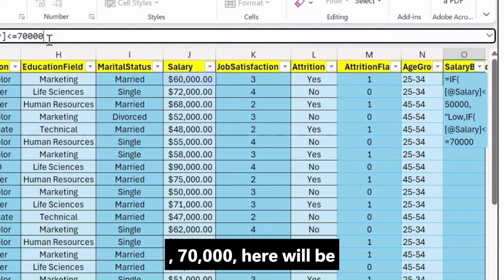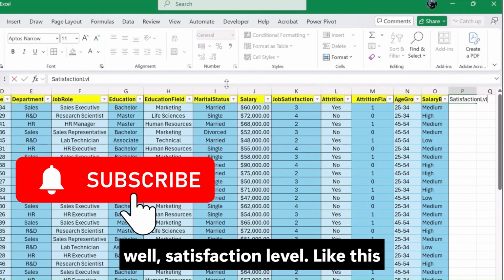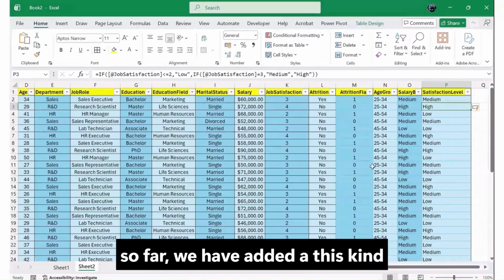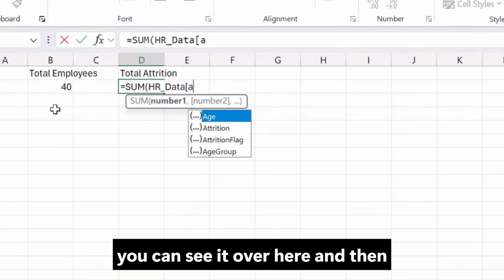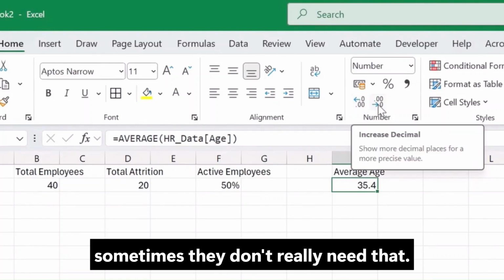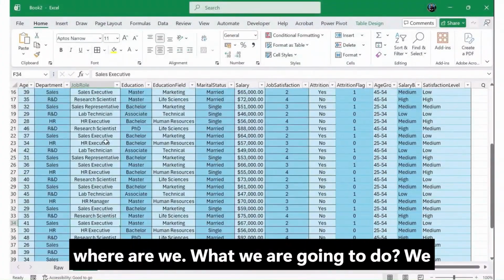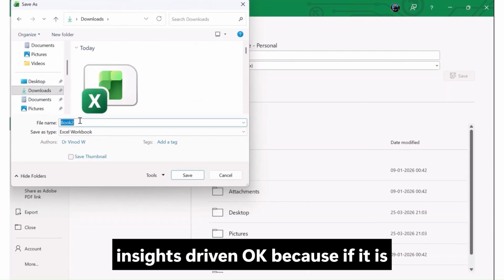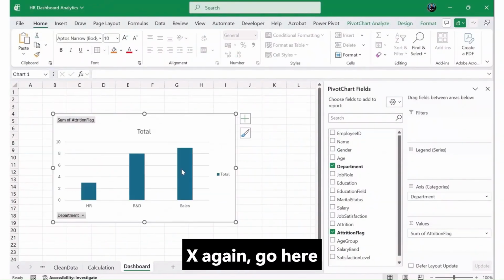Excel HR Dashboard | KPIs, Pivot Tables & First Insights (Part 4)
Excel HR Dashboard | KPIs, Pivot Tables & First Insights (Part 4) In this video, you will learn how to create KPIs and analyze HR data using Pivot Tables in Excel.

We start by calculating key metrics such as total employees, attrition count, attrition rate, average age, and job satisfaction. Then, we use Pivot Tables to break down data by department and age group to uncover real business insights.
You will also learn how to create basic charts from Pivot Tables, which will later be used in the final dashboard.
This is the step where your data turns into insights.